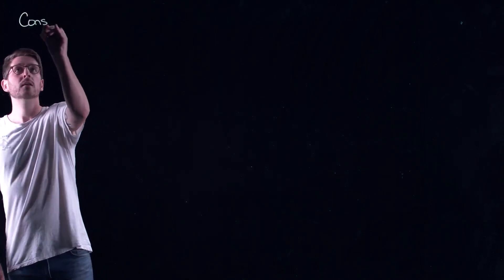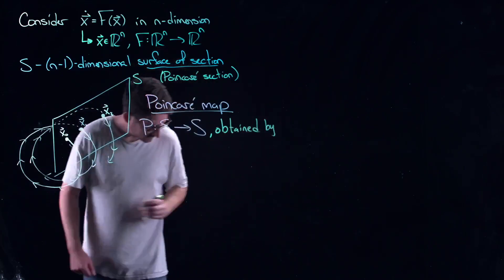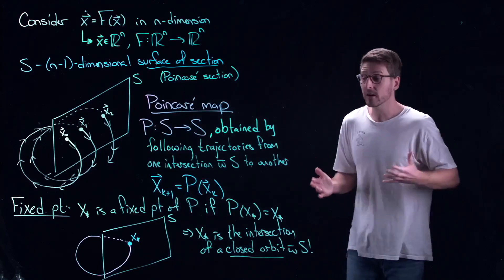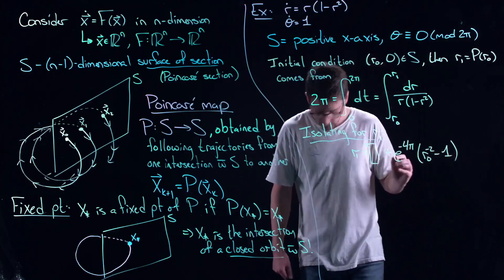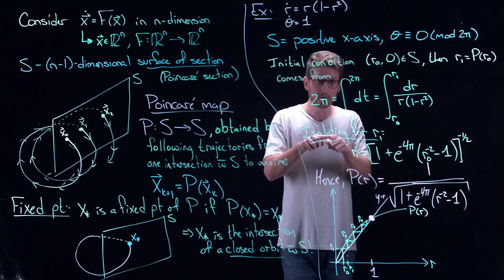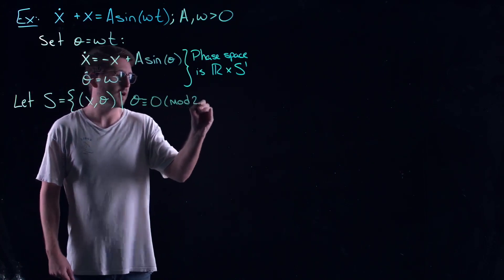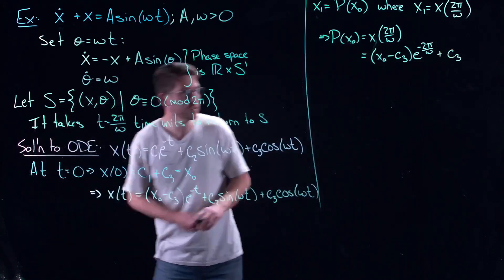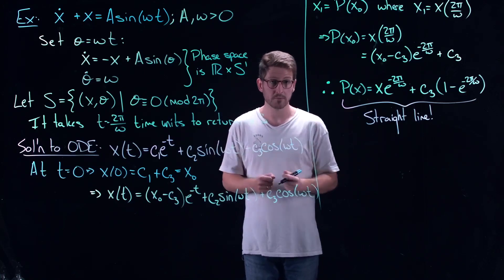Poincaré Maps - Dynamical Systems | Lecture 28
In this lecture we will talk about work from my favourite mathematician and one of my favourite topics in all of dynamical systems - Poincaré maps! Although  many systems of interest in the real world are continuous in time, they are complex and hard to analyze. Poincaré's brilliant idea was to introduce a hyperplane into the phase space and simply track the intersection of trajectories with this hyperplane. The result is a discrete sequence of intersections, with the theoretical map/rule that iterates through the sequence being called a Poincaré map. Here we review the basics and provide some examples where the map can be computed explicitly.